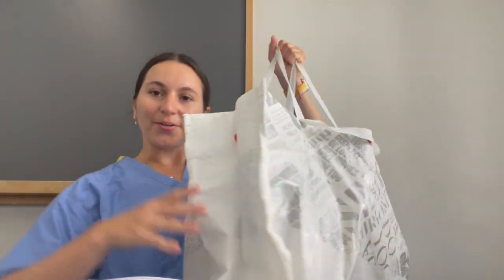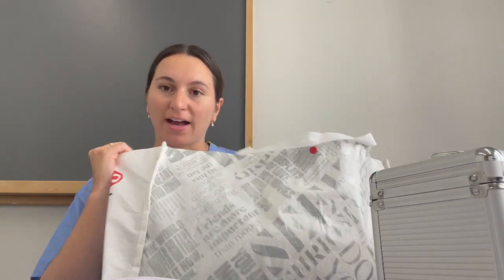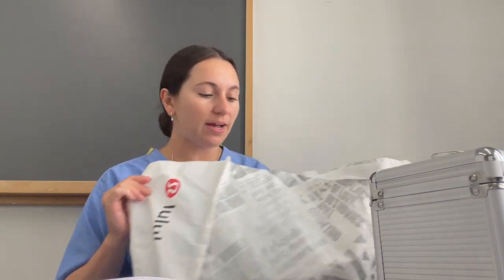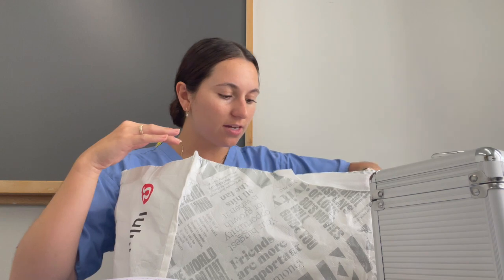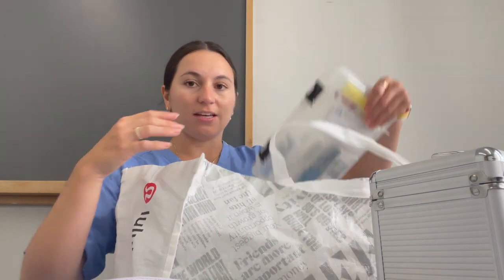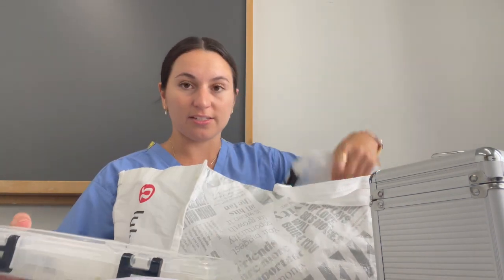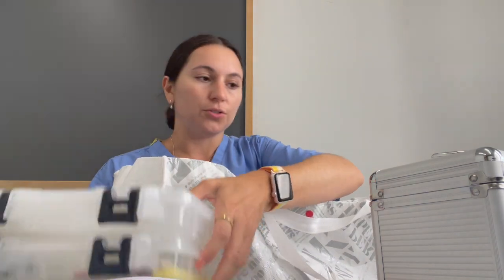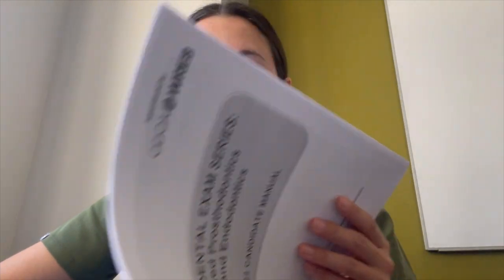Dental school vlog: practicing for the CDCA !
Hi everyone!

Here is a vlog back from August when I was taking Part I of the CDCA! I hope you guys enjoy!

xx

Eleni